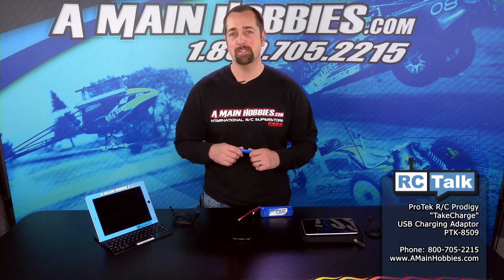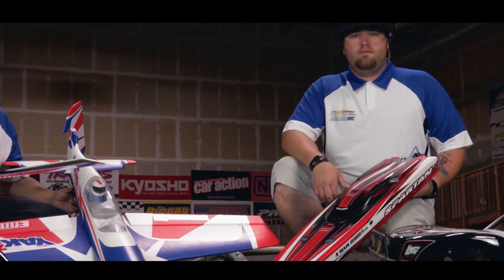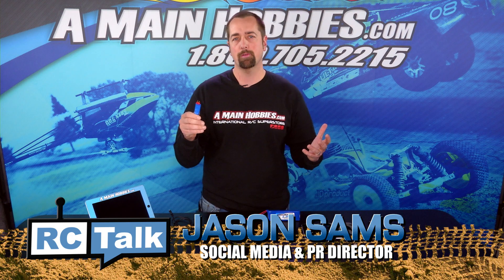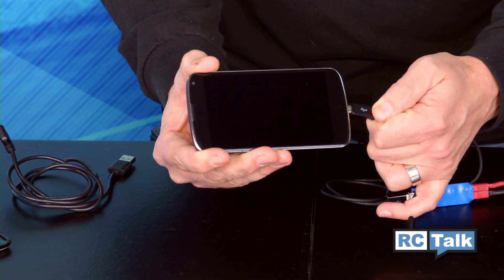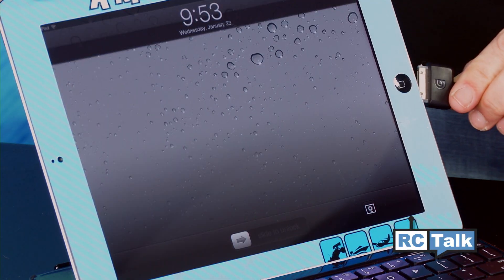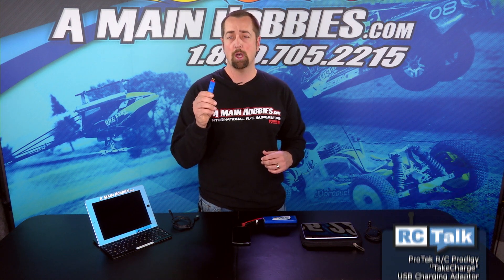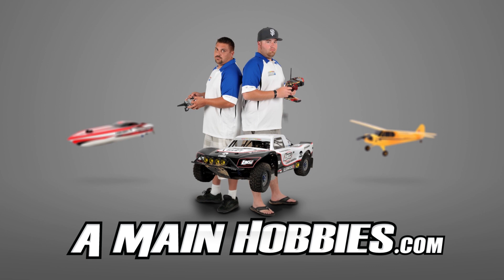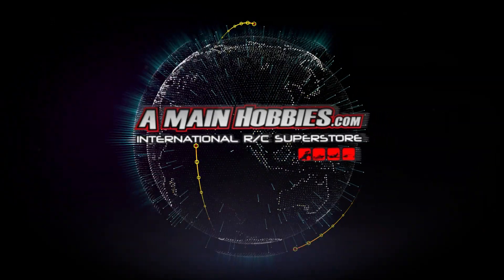USB Charger ProTek RC TakeCharge: AMain Hobbies RC Talk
Charge all of your gadgets at the track or flying field using a 2-4S lipo battery pack. Your phones, tablets and other devices can be charged with the ProTek TakeCharge charger.